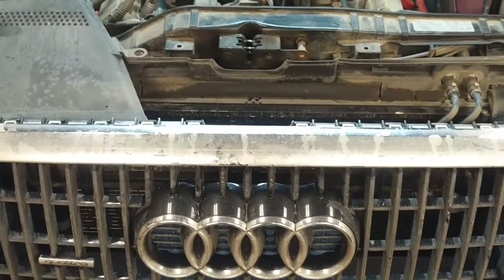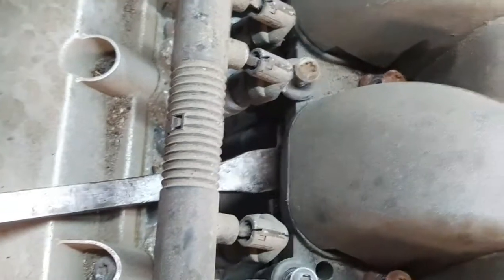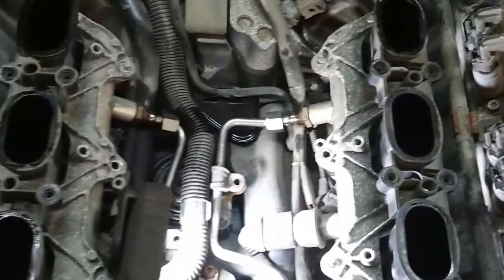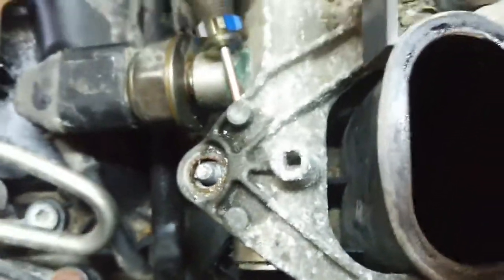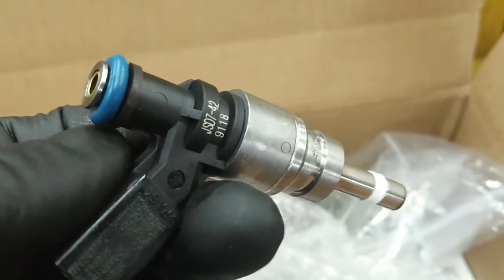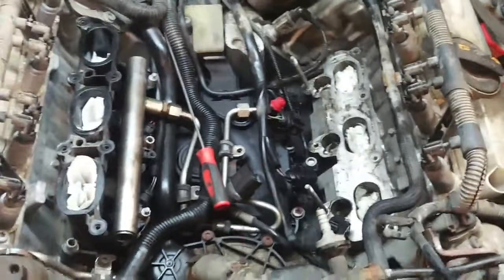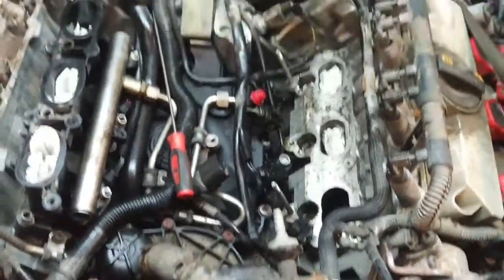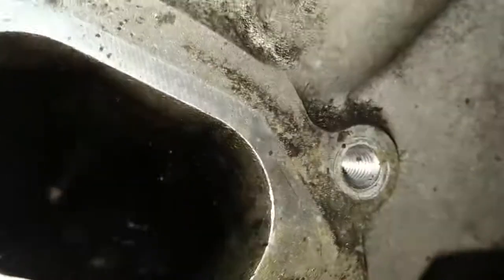2010 Audi Q5 fuel injector removal and intake Port cleaning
Removal of the upper and lower intake manifold and then removal of the fuel injectors. Some corroded parts along the way. Walnut she'll blasting of the intake ports and valves.